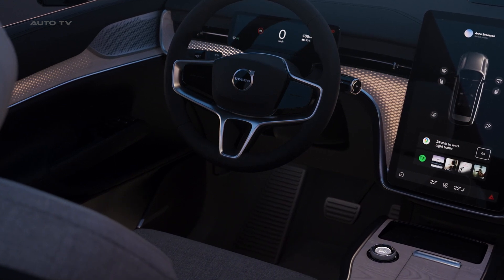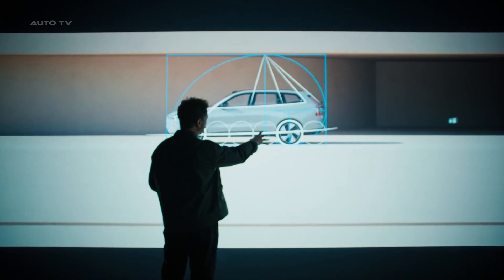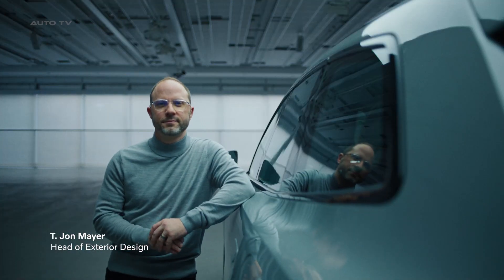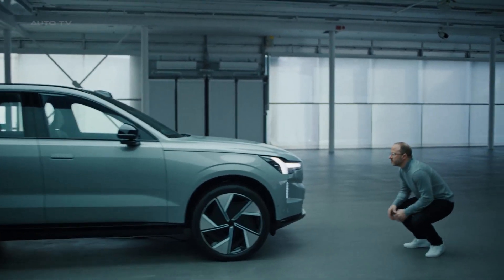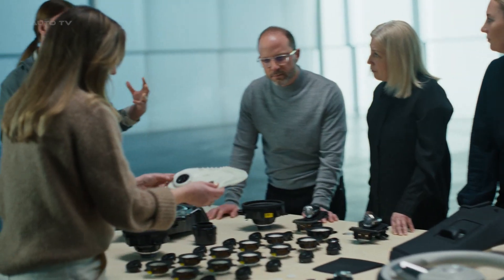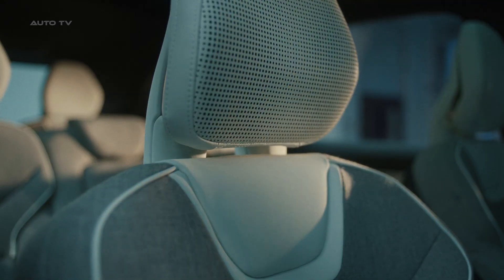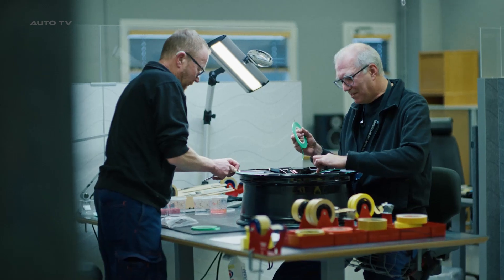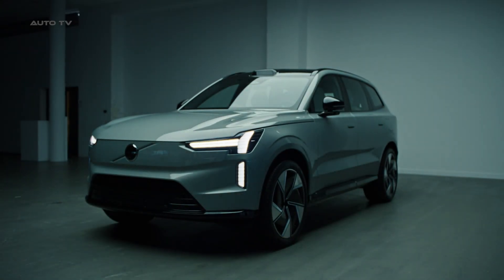2023 Volvo EX90 - SUNLIGHT Illumination in the Cabin (Explained)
Our designers aimed to improve the connection with nature for both day and night in the Volvo EX90. To achieve this, SunLike LEDs from Seoul Semiconductor were incorporated to complement the panoramic roof and open cabin. This innovative lighting addition provides a more natural color expression compared to current LED technology used in the automotive industry, delivering low light reflection and a high color index that accurately represents natural colors as they are seen in nature.

Dan Fidgett, Head of Colour & Materials, highlights that the SunLike LEDs complement the Scandinavian design language of the Volvo EX90 by utilizing the spectrum of light emitted from the LEDs to bring out the progressive materials and interior design. Additionally, all non-decorative lights in the interior of the Volvo EX90 come equipped with SunLike LEDs as standard.

Furthermore, the introduction of SunLike LEDs to the Volvo EX90 represents Volvo Car Group's commitment to bringing innovative technology to deliver a renewed premium in-car experience that prioritizes the wellbeing of its customers. The suppression of blue-light, in combination with non-flickering light emitting from cabin luminaires, can help reduce eyestrain and headaches associated with such exposure, providing a natural and comfortable environment for all occupants. SunLike lights are already being used in residential spaces, hospitals, schools, museums, and horticultural applications to bring natural light to interior spaces, and the Volvo Car Group is the first to introduce the LEDs to production vehicles with the Polestar 3 and the Volvo EX90.